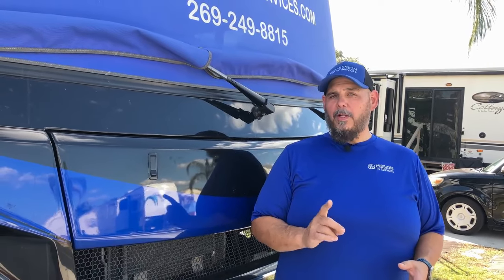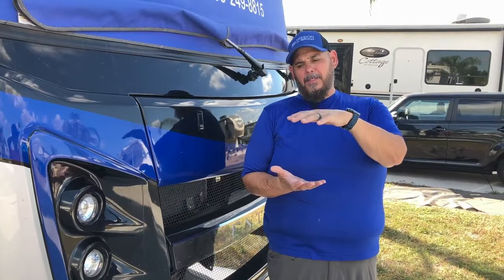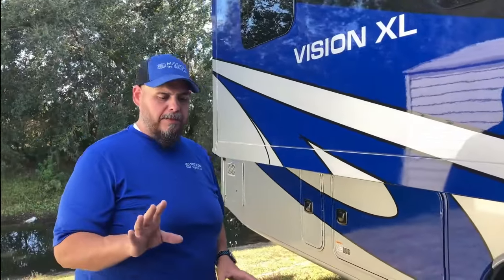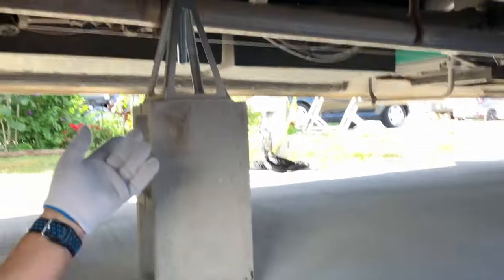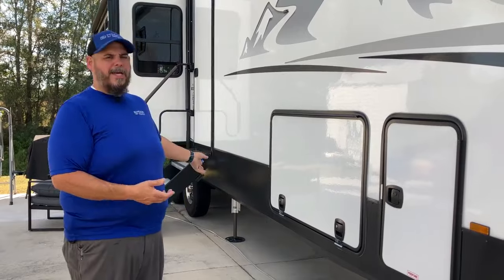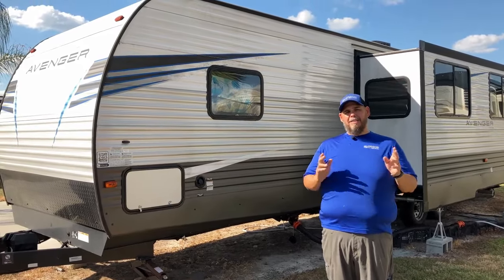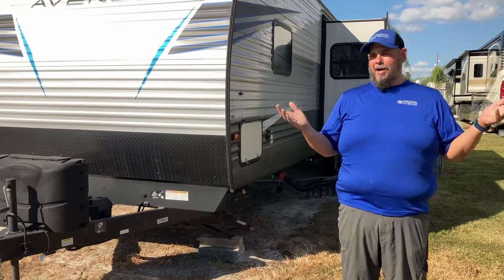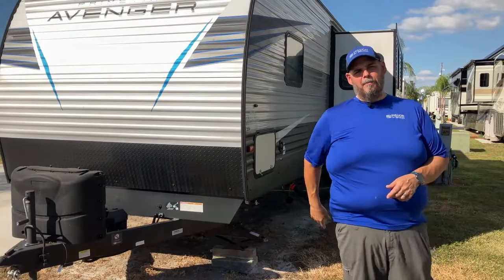If Your Camper's A Rockin'...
You may have a stabilization issue. Here show you 3 different campers and 3 different methods of stabilitization.

Camper Blocks
Stabilization Jacks
RV Snap Pads

Maxima 56901 15WT Standard Hydraulic Fork Oil - 1 Liter Bottle
(Amazon Afiliate Link)

TORCO RFF 15 Racing Fork Fluid Bottle - 1 Liter
(Amazon Afiliate Link)